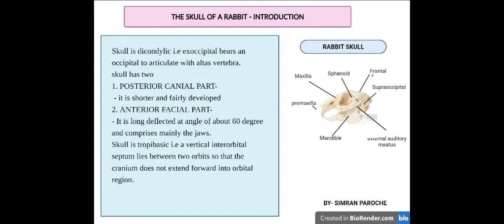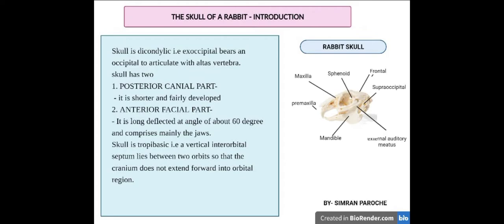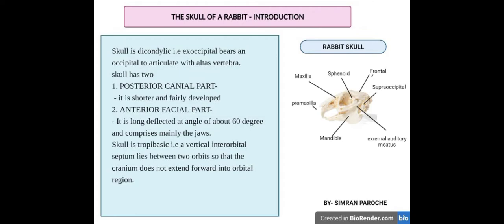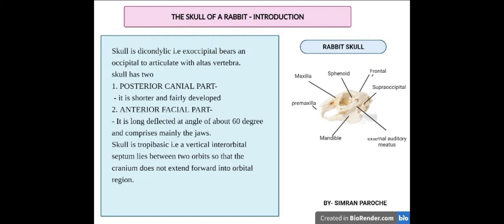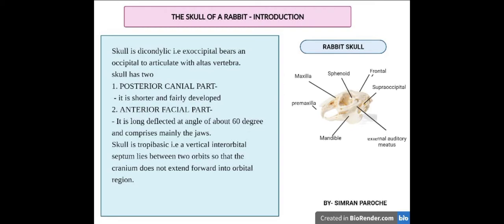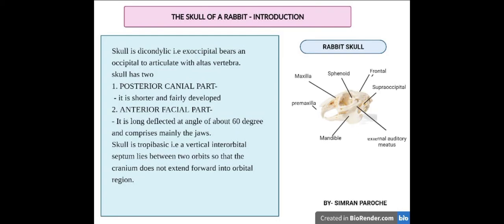Rabbit 🐰 skull by Simran Paroche 👋